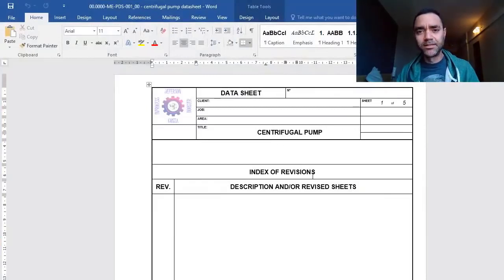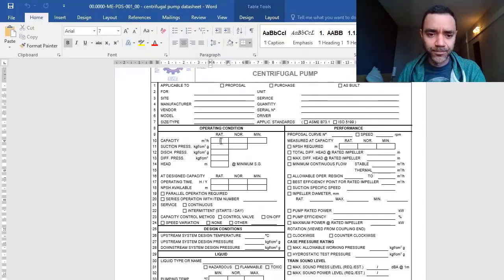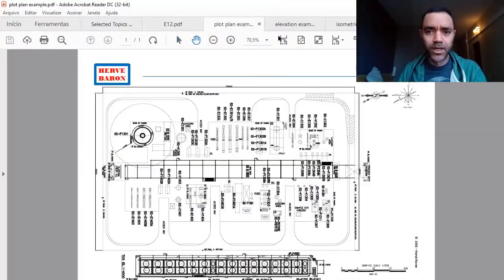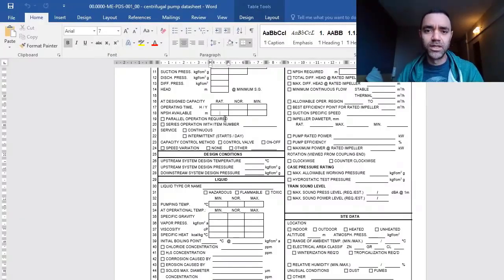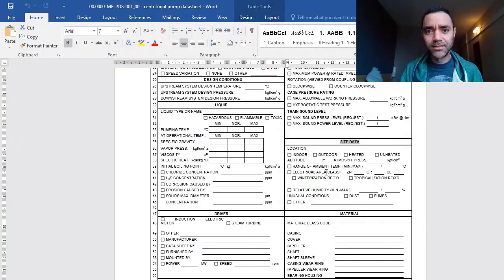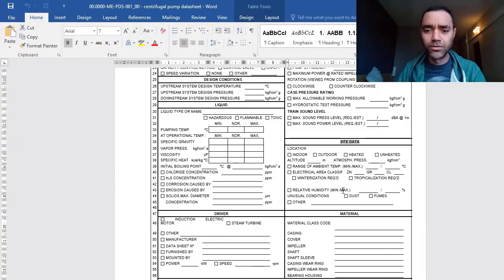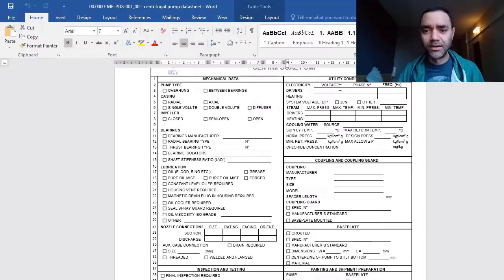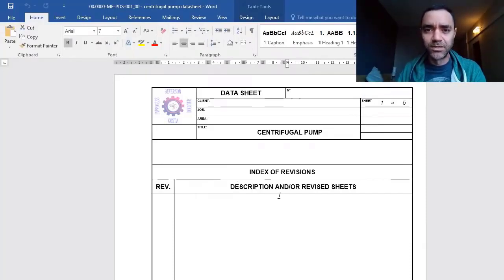PUMP DATASHEET COMMENTS FOR CHEMICAL PROCESS ENGINEERS | PROCESS DATASHEET FOR PUMPS